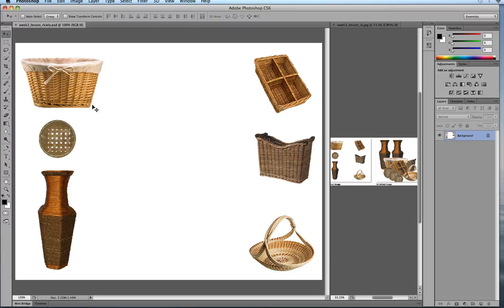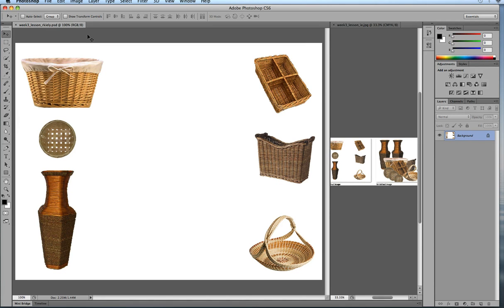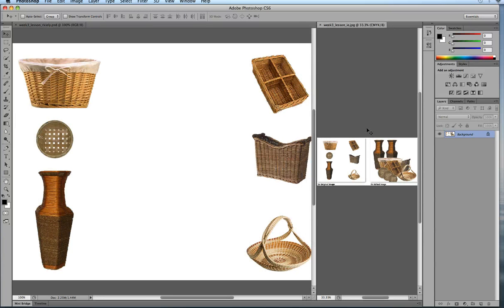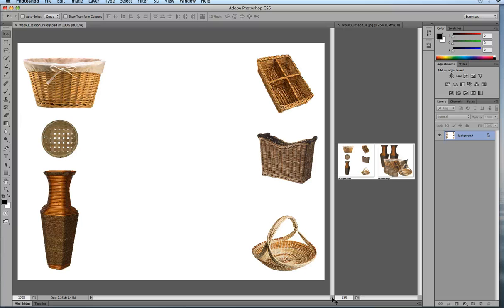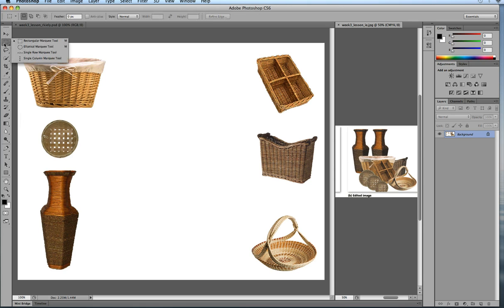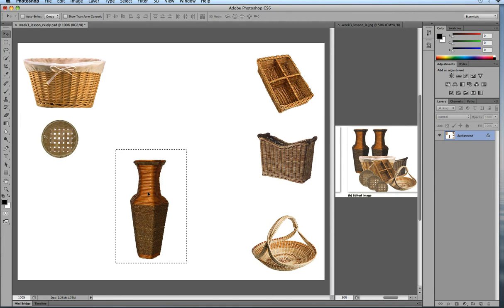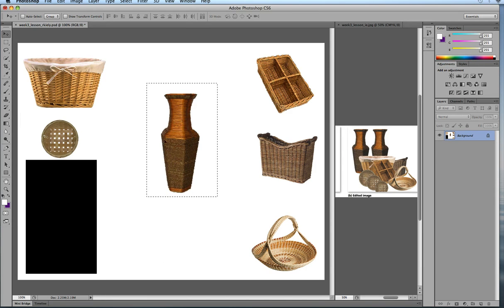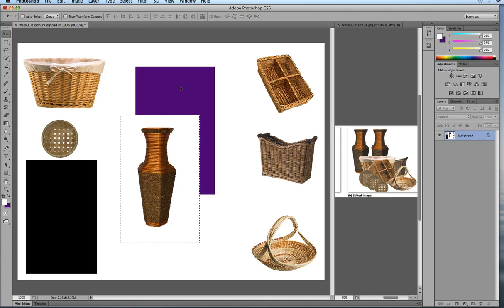Photoshop - Chapter 2, Video 2:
Arranging multiple images in the work space and using marque and move tools